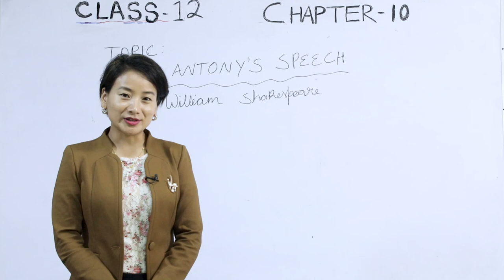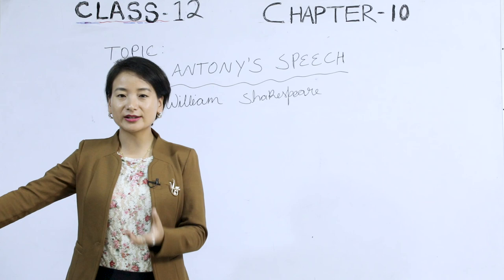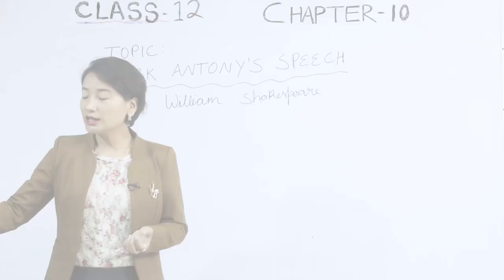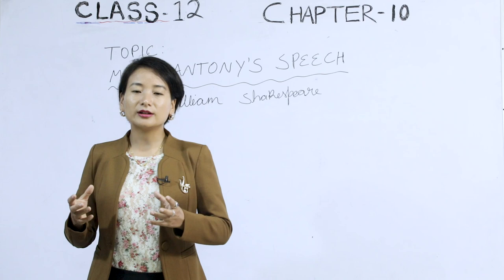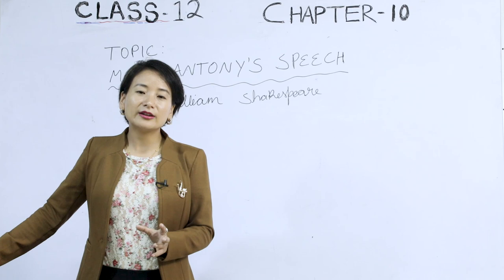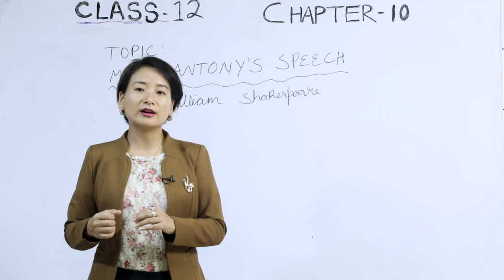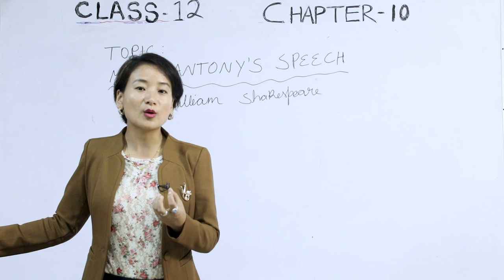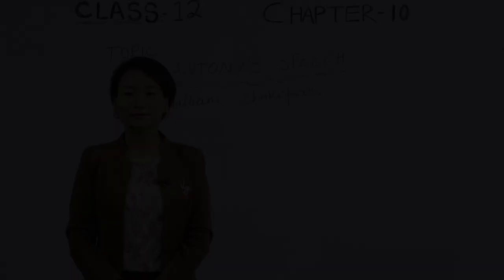Class 12 English 7 Sept 2020 Topic : Mark Antony’s Speech by William Shakespeare